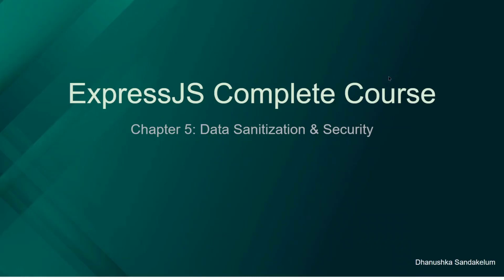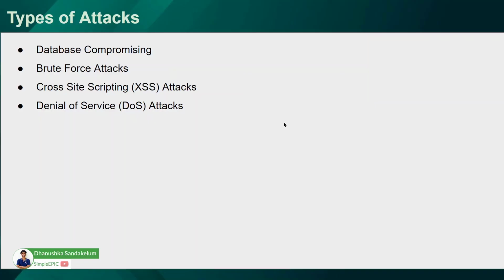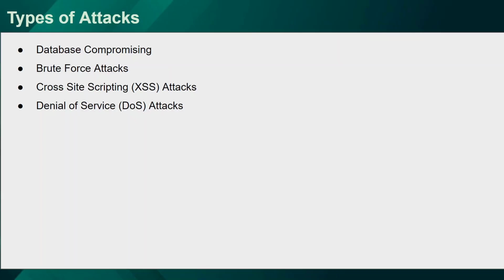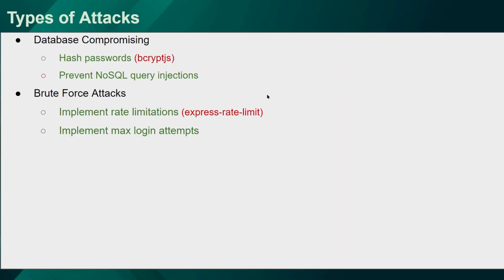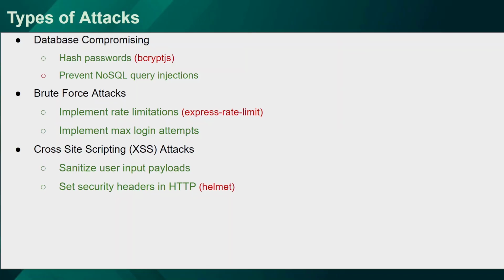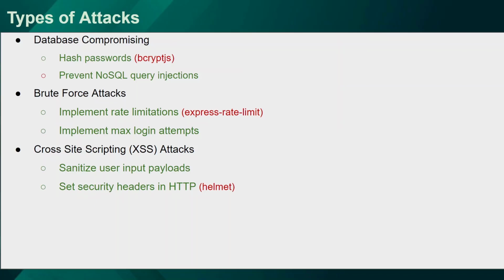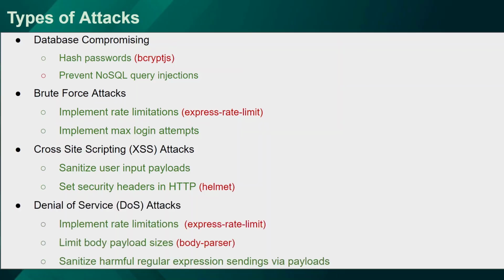Express JS Complete Course #43 - Introduction to backend security